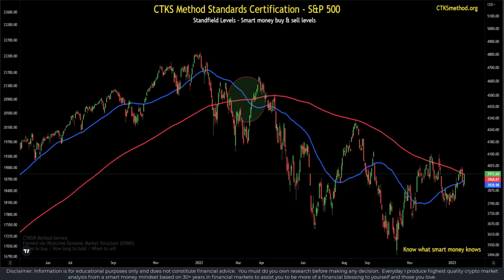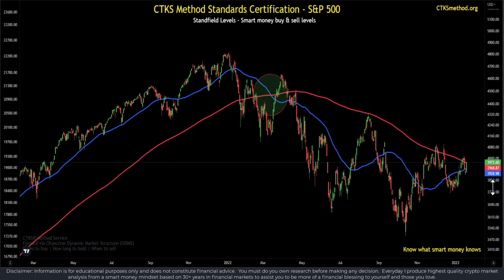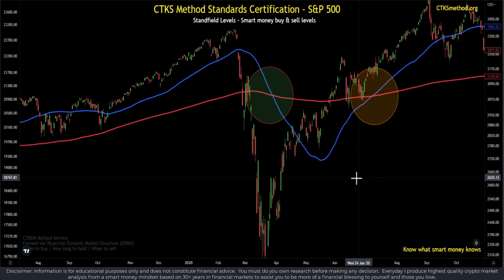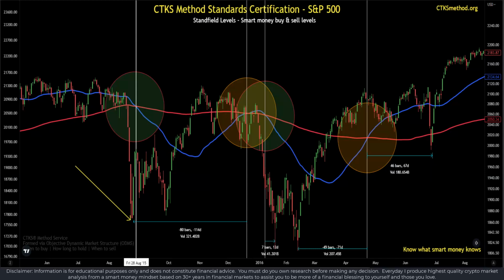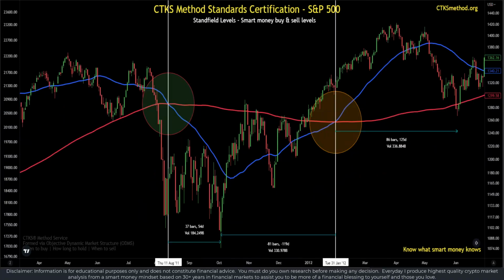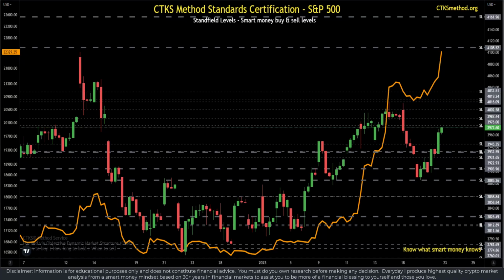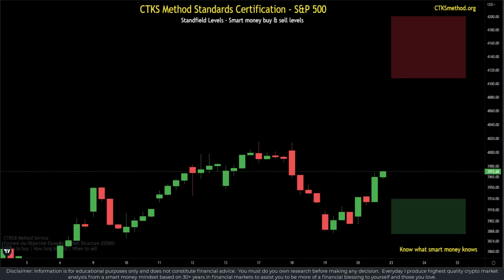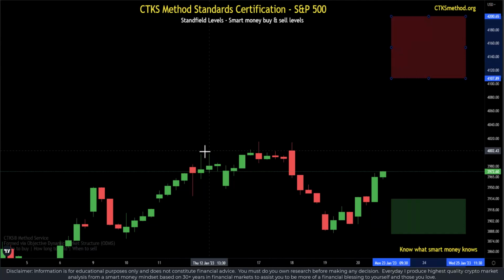E782 - S&P500 Golden Cross Incoming? Can you profit from it?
In this special video, we look at the S&P500 and investigate Death Crosses and Golden Crosses and what they mean from an investing and trading perspective.

CTKS Method Standards Certified charting with world-leading expertise, so you don't have to. Strictly limited pre-launch discount lock-in now available:

Official CTKS NFT:
👉  KenFT:

🔗 Useful Links 🔗